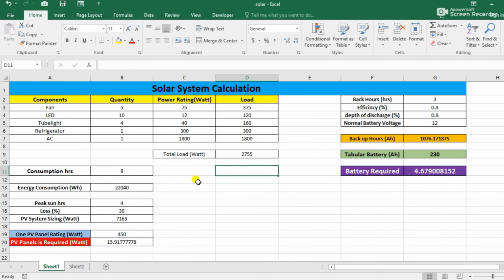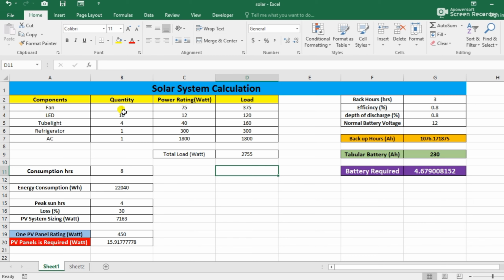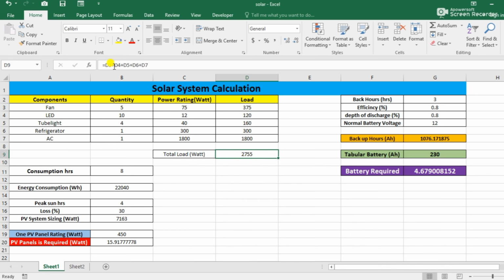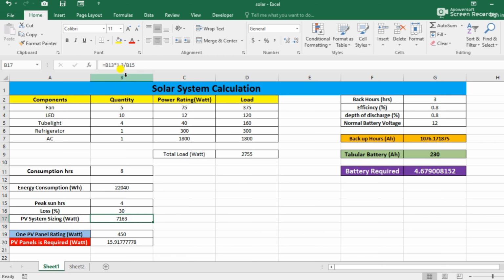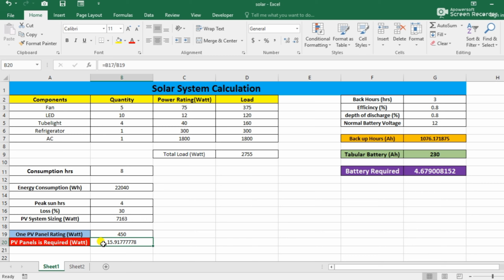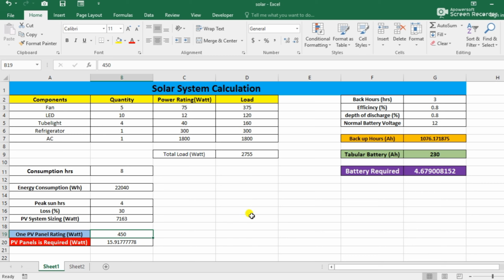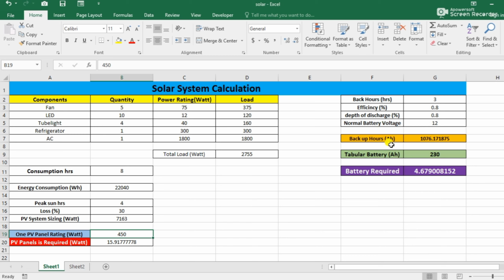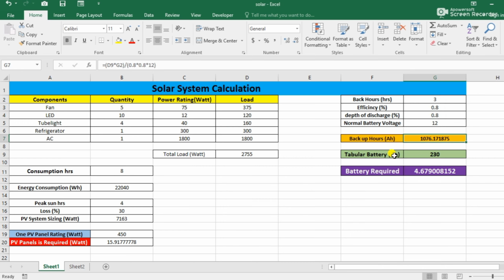Solar System Calculation in Excel